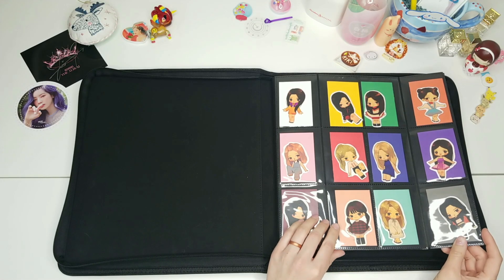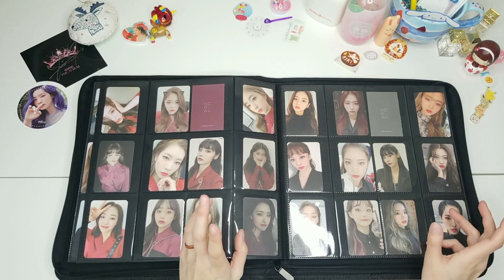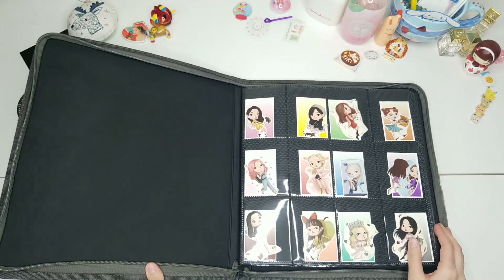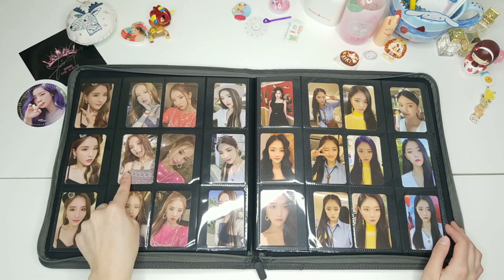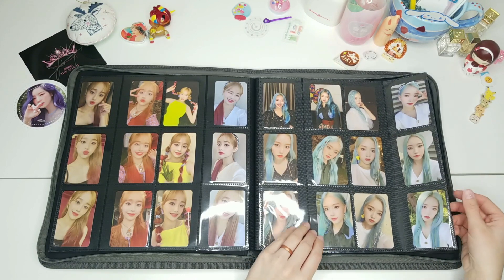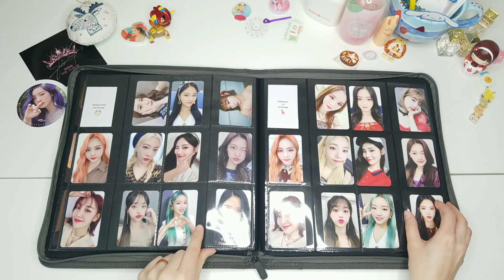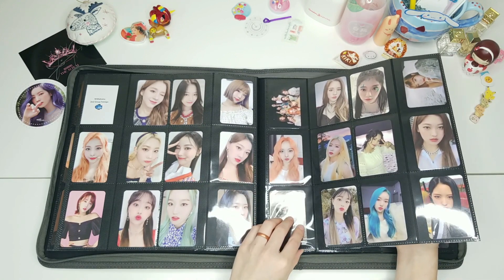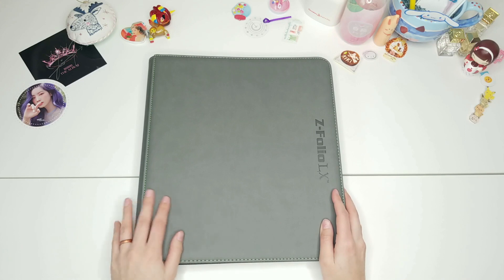LOONA 이달의소녀 Photocard Collection Update: 700-something Unique Photocards!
I'm realizing this video is just evidence of my inability to make good financial decisions. Love that for me.

I’m back with an updated Loona Binder tour! I figured I should post this before anything new comes out since my collection is currently “complete” post 12/Midnight promotions. Yay!

As always, I'm active on instagram at milkteamoonbeam My next planned videos are to (1) finish the Top 100 for 2020 lol and (2) Dreamcatcher photocard collection, once I've finished the Road to Utopia era. Hope you'll stick around for those!

A few things:
1. In my first photocard video, I showed the an Odd Eye Circle Jinsoul broadcast card and the back of a Hi High attendance card for Vivi. I still have those cards, but I didn’t end up including them in this video because… I forgot to. ^^’
2. I recognize that being able to get all the preorder and fansign sets is not something a lot of people can do and, trust me, I’m incredibly aware of how insanely expensive the 12/Midnight era ended up being for OT12-everything collectors and Orbits in general. Whenever I share my collections, I never do it with “flex” intentions - I just like to share what I’ve done with my collection with other Orbits and collectors. I don’t think collecting makes you a better fan and I don't think having a giant collection make you a better fan- if you like Loona and their music, you’re an Orbit! You don’t need a big collection or every piece of merchandise. I, for some dumb reason, enjoy collecting a lot of stuff for Loona, but that does not mean it’s something you should feel like you have to do. :)

I still can’t remember who did the grey binder fan art TT.

ALSO I FILMED THIS BEFORE HASEUL'S ORBIT 3.0 PICTURE DROPPED AND I'M STILL SCREAMING OVER SEEING HER AFTER A YEAR HASEUL BEST GIRL WELCOMEBACKHASEUL I'm sorry I'll stop screaming.